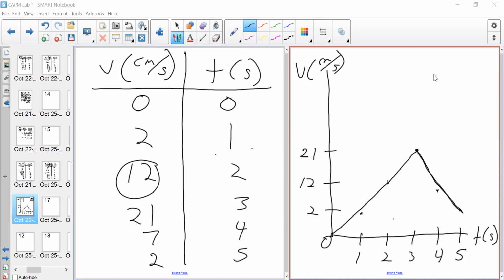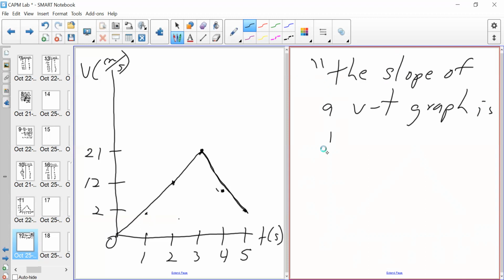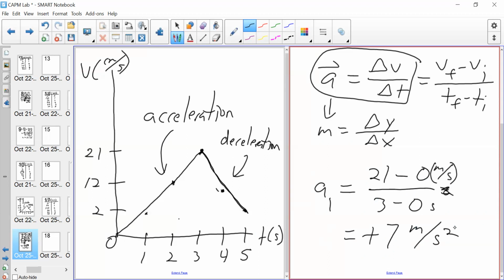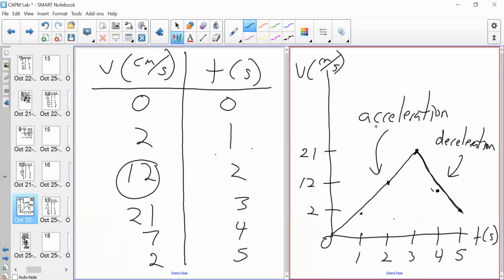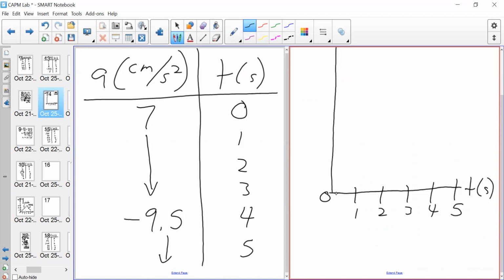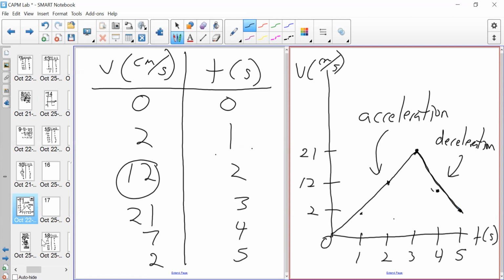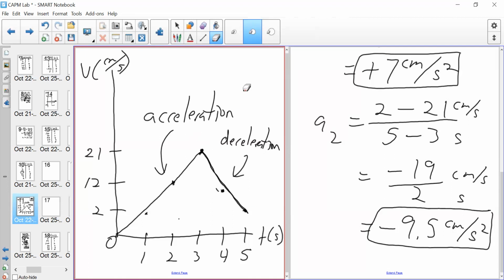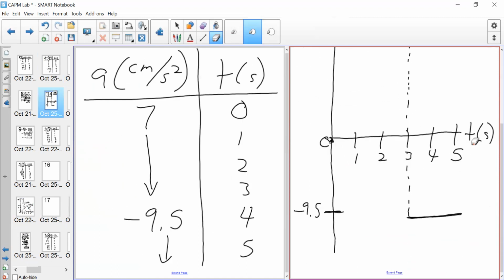CAPM Lab Day 3 - Last day with the CAPM Lab constructing v-t and a-t graphs